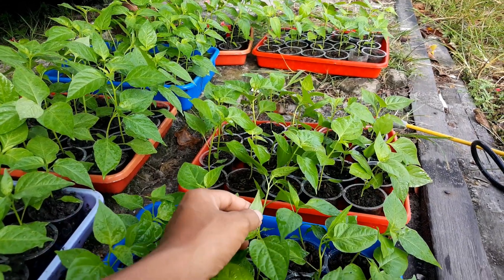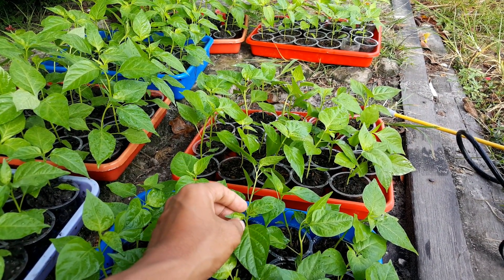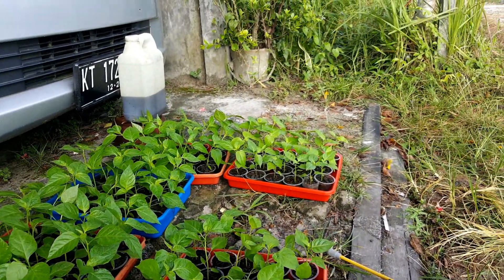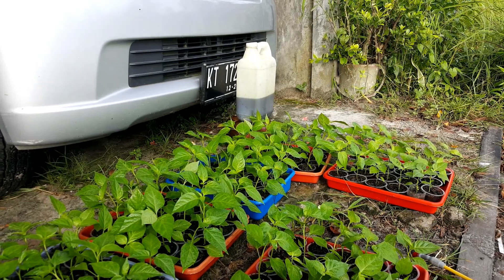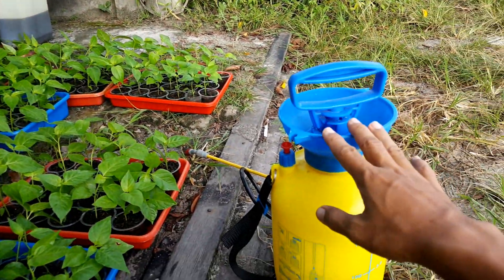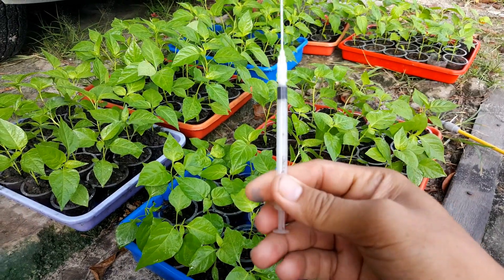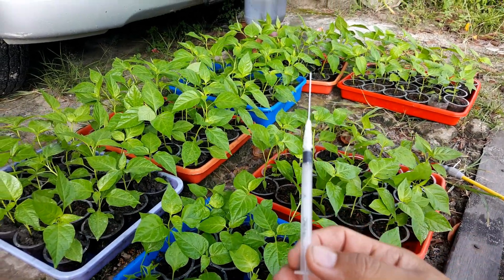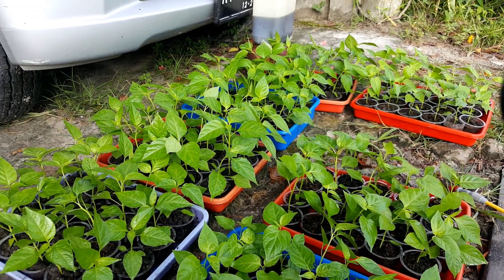Perawatan Persemaian Cabe Rawit dengan Semprot Insektisida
hal yang paling di takuti dari tanaman cabai adalah penyakit keriting dan virus kuning, keriting di sebabkan oleh kutu-kutuan seperti thrips, tungau, kutu kebul dan berbagai jenis macam serangga lainnya. ini adalah bentuk pengendalian hama sejak dini dimana kita memberikan insektisida sejak awal dimulai dari persemaian. pada chanel ini juga telah di ungkapkan cara menyemai cabe rawit
pada awal semai kita bisa memberikan insektisida akarisida seperti kabufuron dengan merek dagang furadan. dan ketika sudah tubuh mulai membesar tanaman anakan cabe bisa kita perkenalkan dengan insektisida seperti tutorial saya pada video ini.
Official Channel
maskurali21
daun talas chanel
maskurali21
penajam paser utara